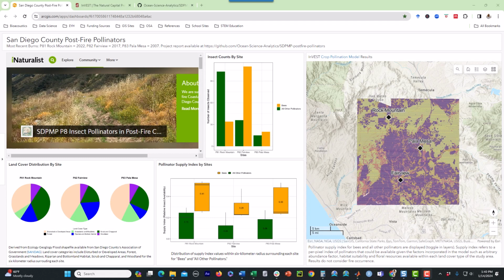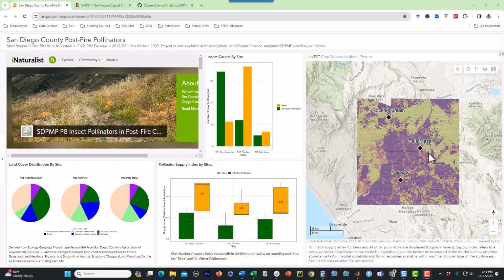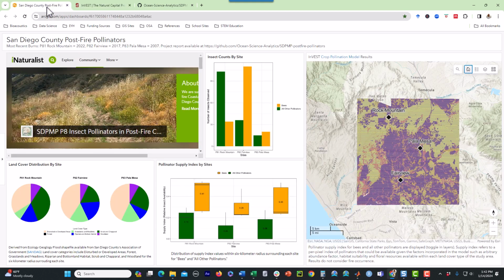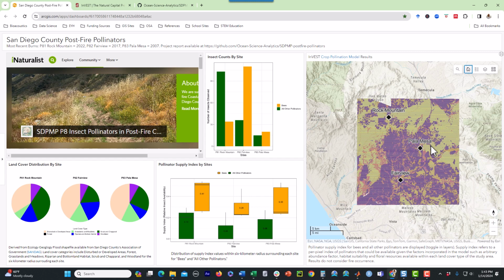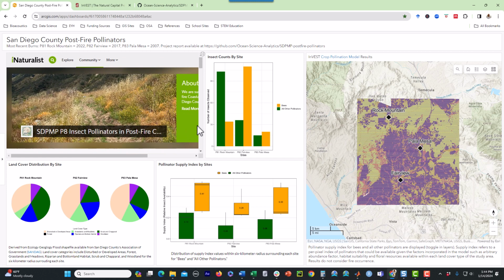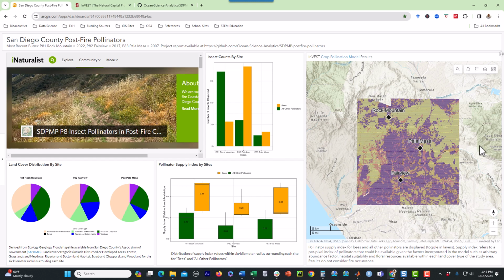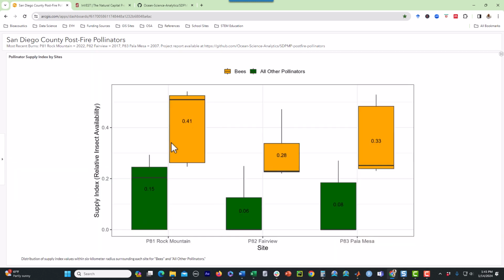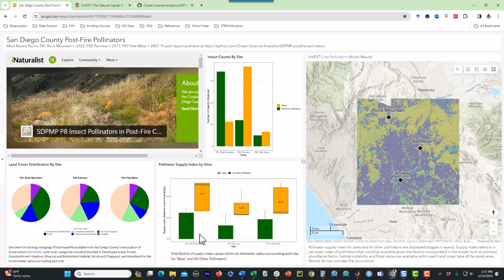Insect Pollinator Network Composition in Post-Fire Recovery of Coastal Sage Scrub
San Diego County offers a biodiversity hot spot that is frequently subjected to wildfires. The impact on insect pollinator populations of the coastal sage scrub habitats is largely unexplored. We conducted a post-fire insect pollinator network study comparing in-situ focal observations with pollinator “supply” (relative availability) results from an ecosystem services model using InVEST software. The results indicate a greater abundance and diversity of native insect pollinators at the most recent burn site as compared to regions with greater times since burns, a finding that was consistent with the model results which did not consider fire. We discuss the nuances of pollinator composition and variability in site characteristics for this study and highlight the importance of pairing ecosystem services models with in-situ observations for pollinator studies. This video documents an ESIP Lab Project and was presented at the 2024 January ESIP Meeting held virtually (Jan. 23-26, 2024).